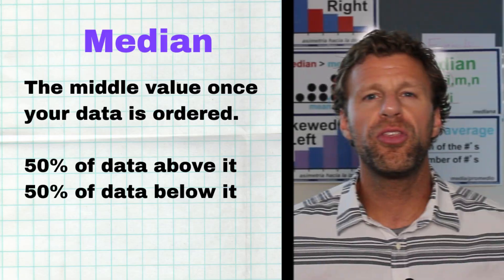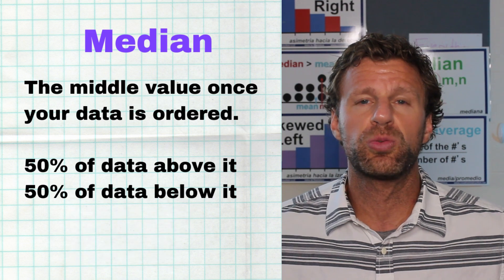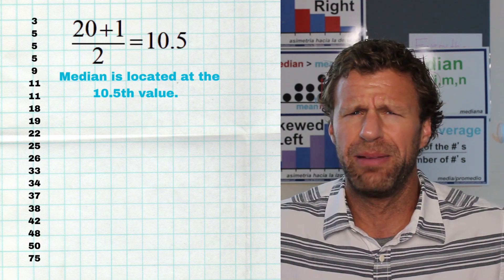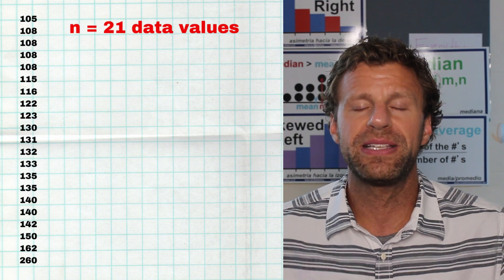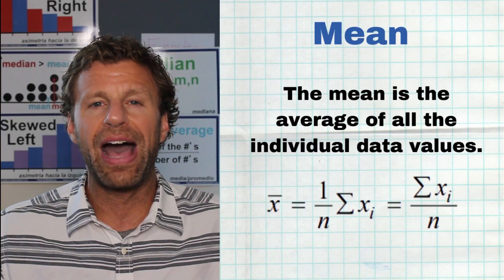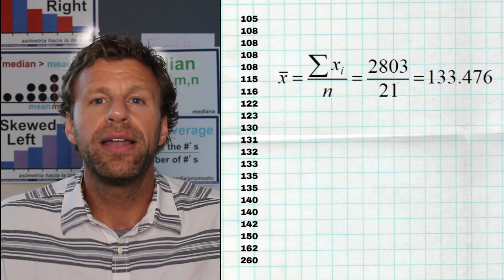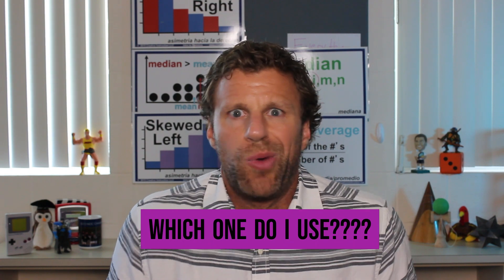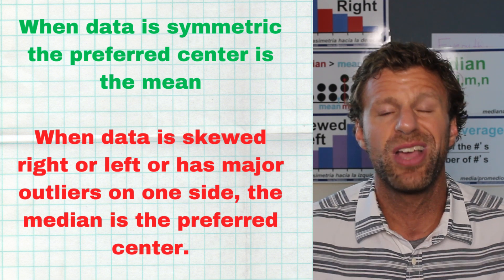Measures of Center MEAN versus MEDIAN - AP Statistics [Topic 1.7]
This video quickly explains what the mean and medina are and how to find them in a data set.  It is also explained as to how the shape of the distribution affects the mean and median when comparing the two measures of center.